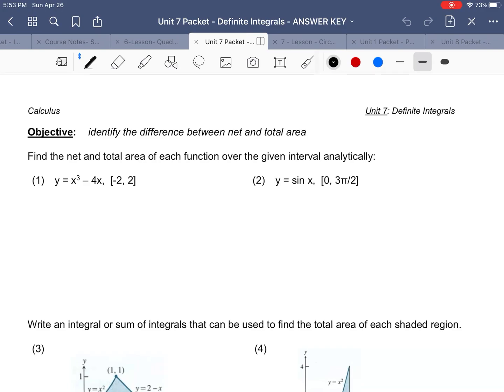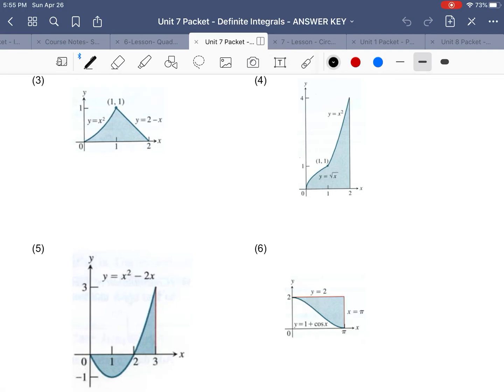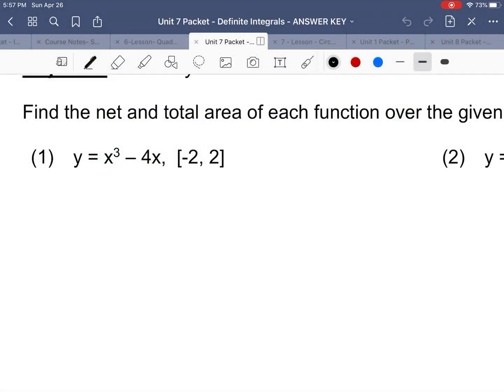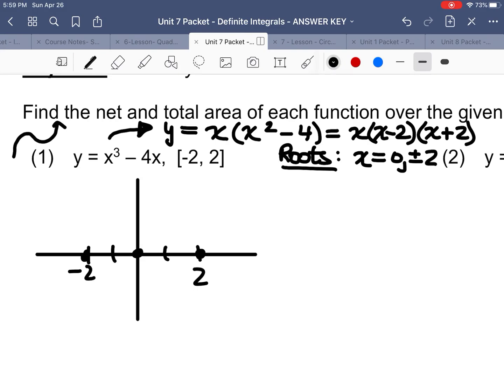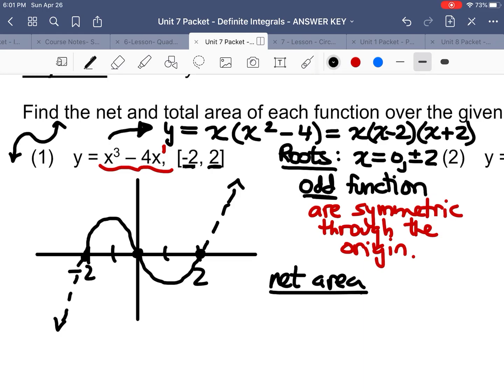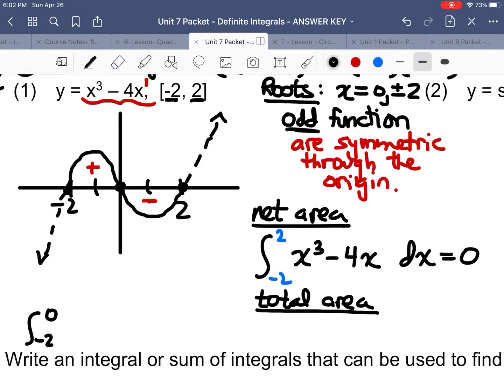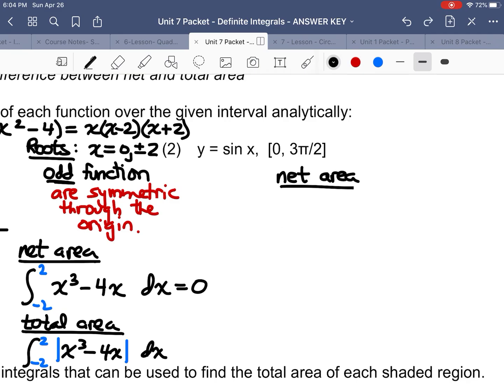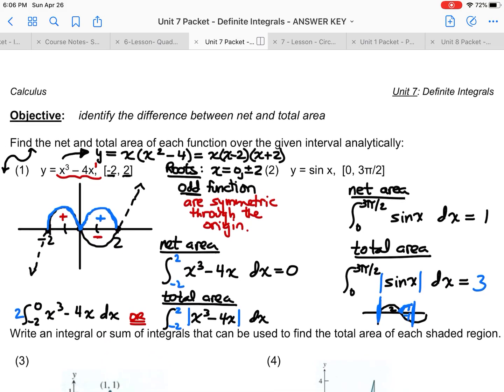Unit 7 Packet - Definite Integrals - p4 part 1